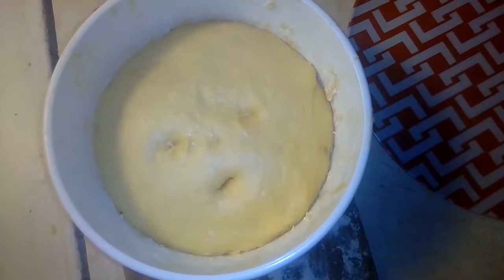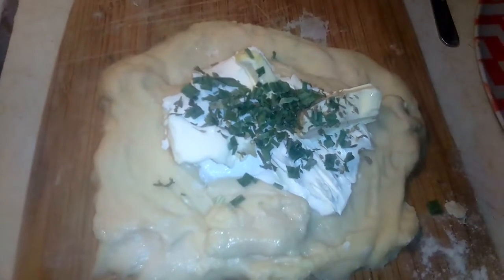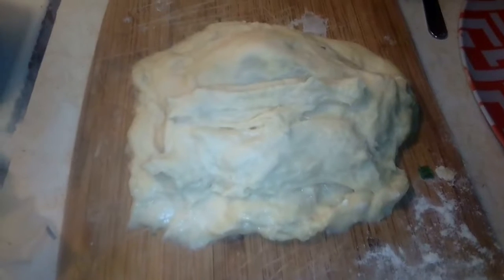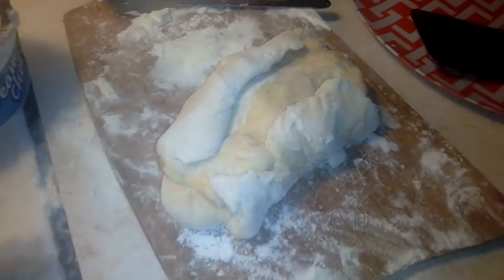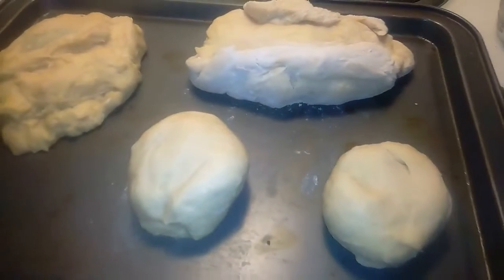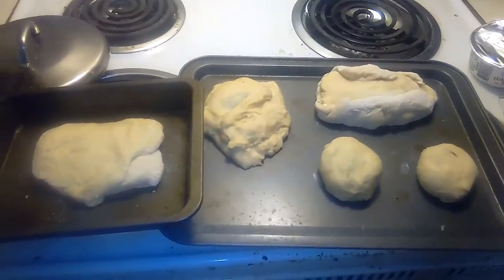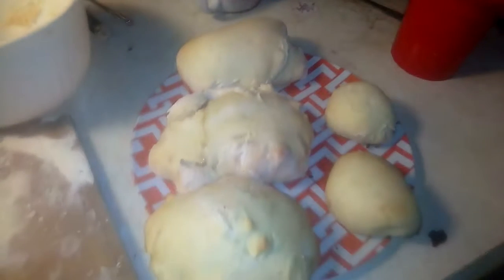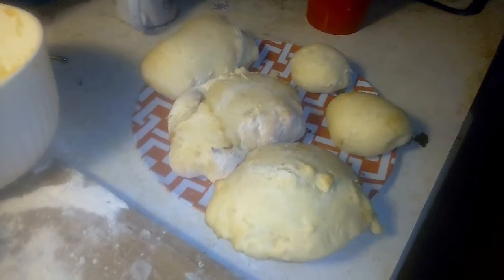Baking Cream Cheese Stuffed Bread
A short video about a "recipe" I am working on two different cream cheese stuffed breads, one savory, one sweet.